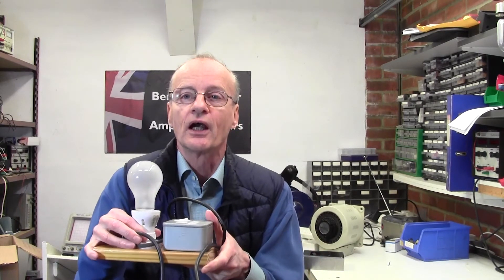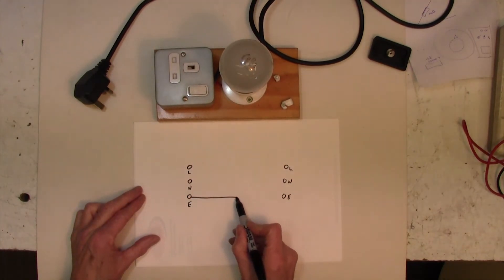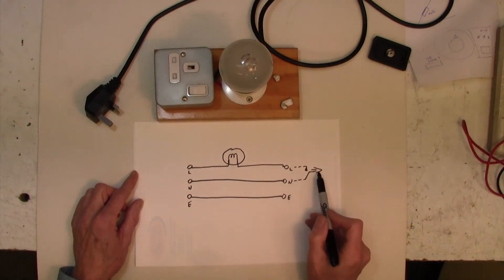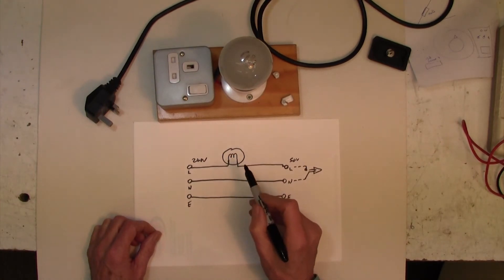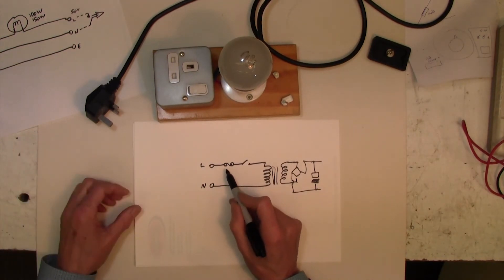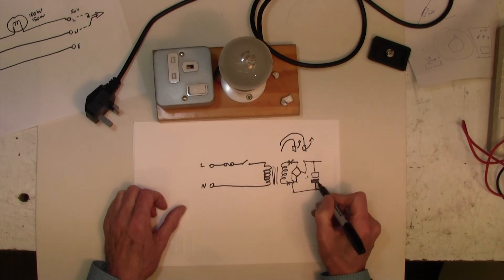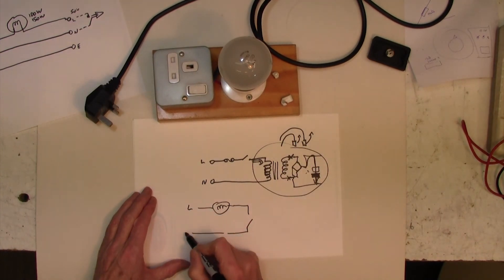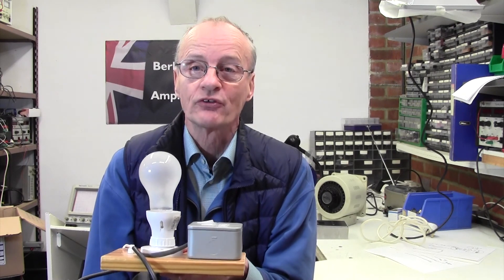How to Make a Guitar Amplifier Overcurrent Protection Device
How to make a very handy current limiter for working in amplifiers. Particularly useful when the amplifier is blowing mains fuses. This helps you save money on fuses and helps diagnose the problem. Simple and easy to construct.